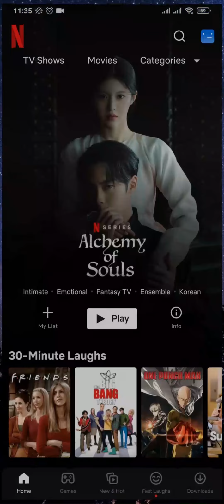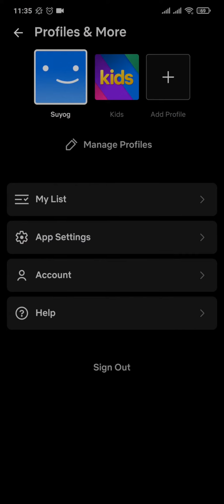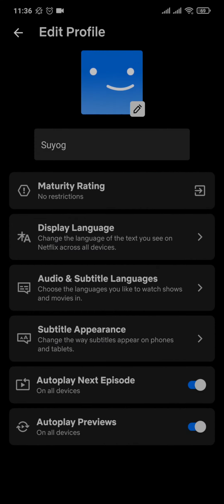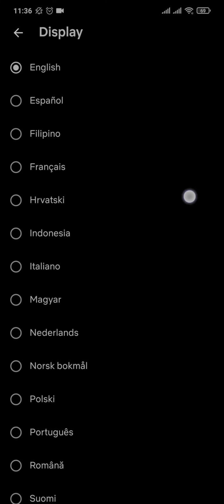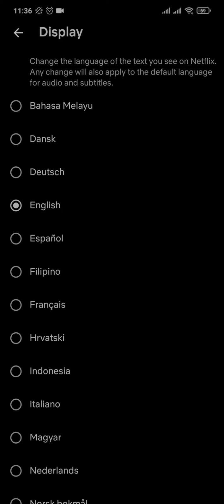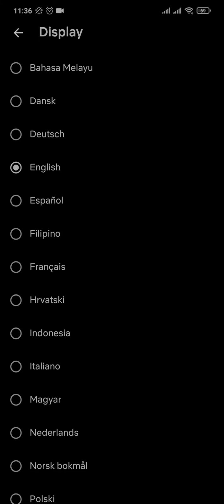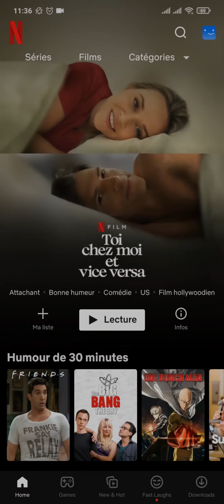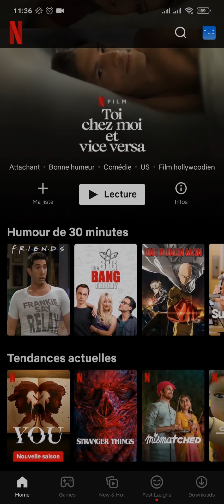How To Change Language on Netflix (Easy Tutorial!)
Learn how to easily change the language on Netflix for a better streaming experience. Customize your netflix experience by changing the language

Confused about how to change the language on Netflix? Are you tired of watching your favorite shows and movies in a language you don't understand? Don't worry - changing the language on Netflix is easy! In this video, we'll show you how to do it in a few simple steps.

 We'll guide you through the process, explain how to change the language on different devices, and give you tips to customize your streaming experience. Watch in your preferred language and enjoy your favorite shows to the fullest with our easy guide on how to change the language on Netflix.